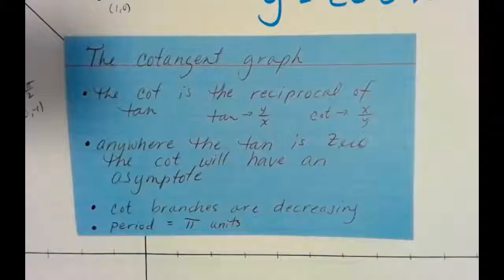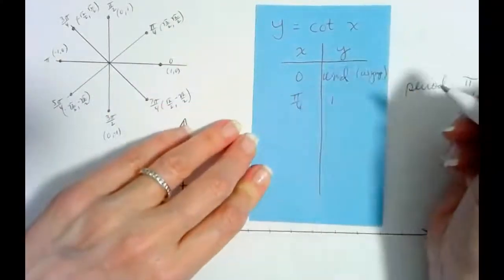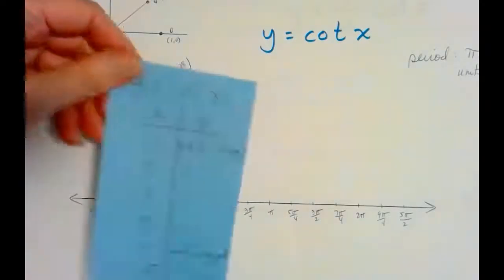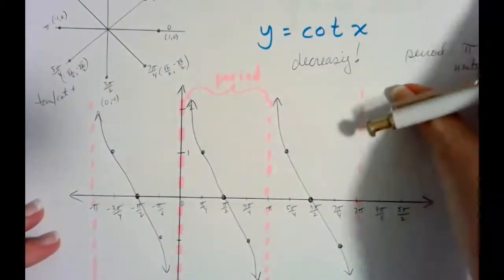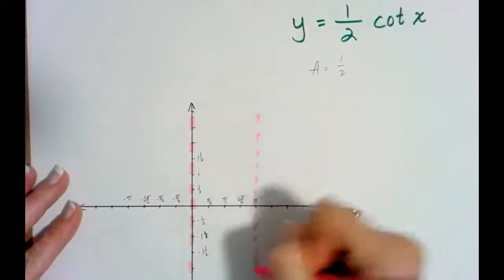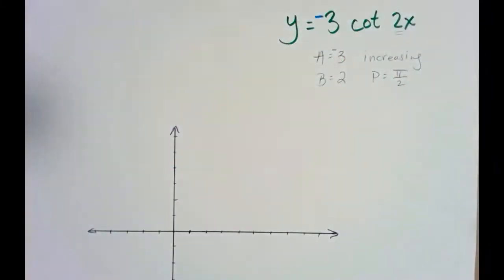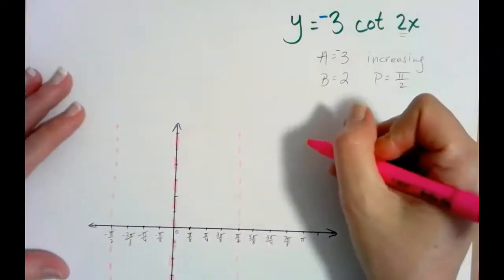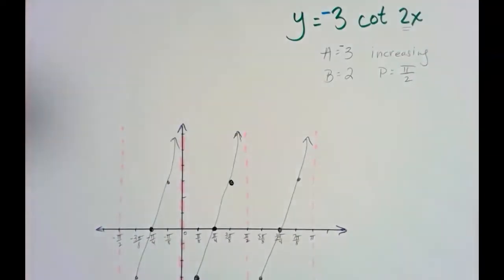TRIG graphing the cotangent